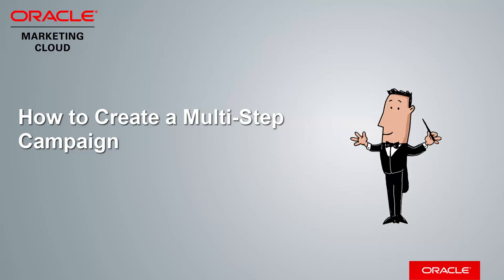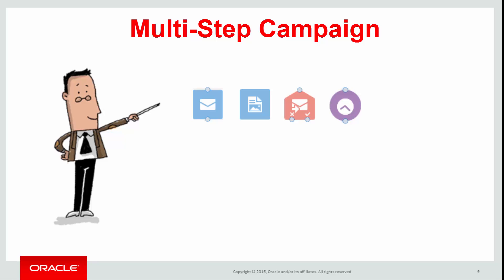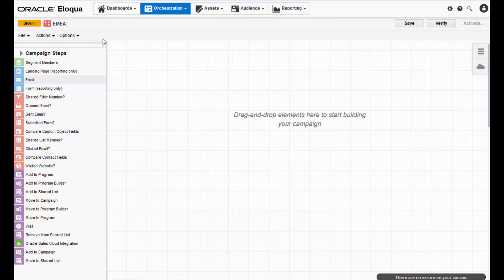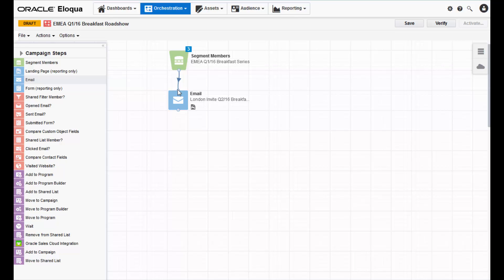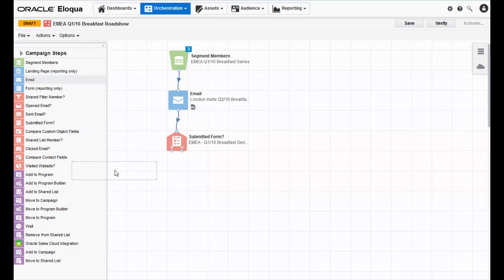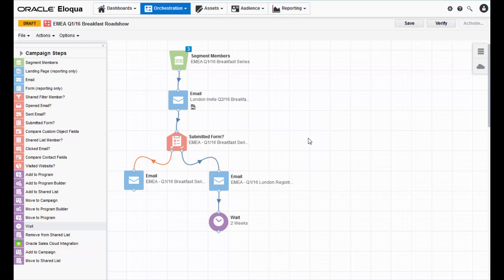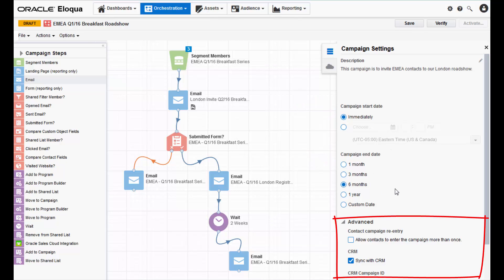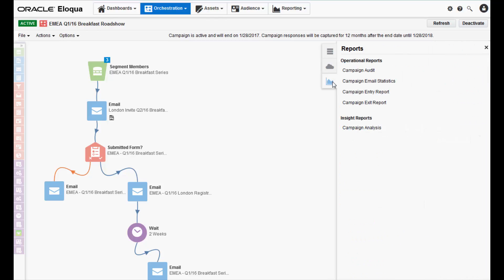Oracle Eloqua - Creating a Multi-Step Campaign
Multi-step campaigns provide further customization options to let you set up your campaign flow however you like. You can add a number of different campaign canvas elements. Depending on your needs, you can add elements to wait a certain amount of time before moving to the next step, send a second email if the first is not opened, add contacts to your database, and much more.